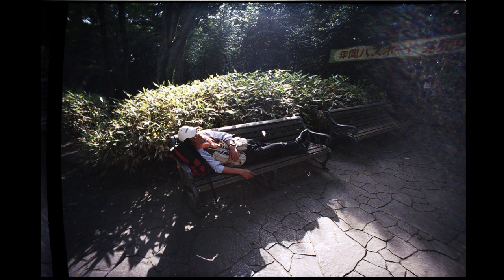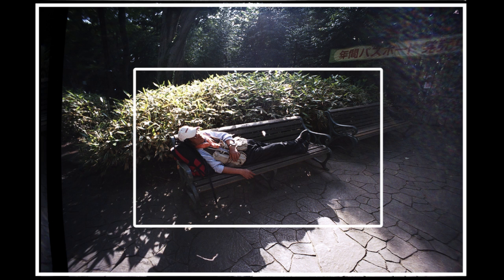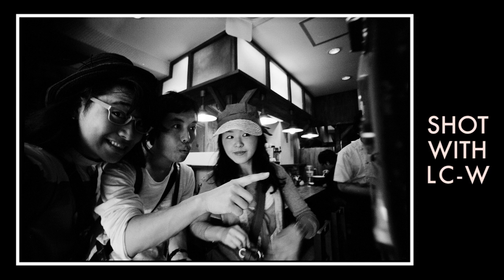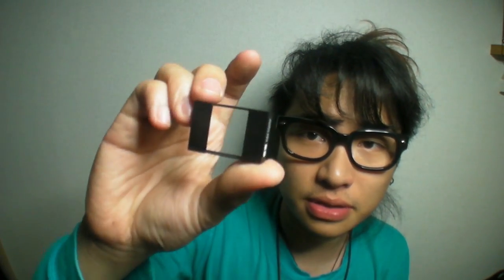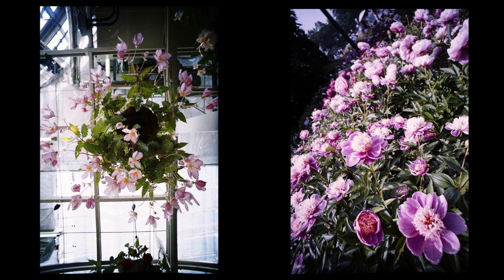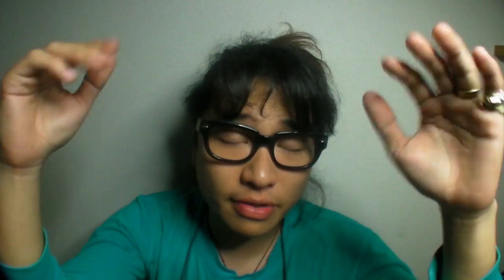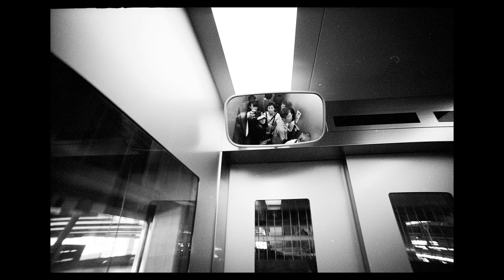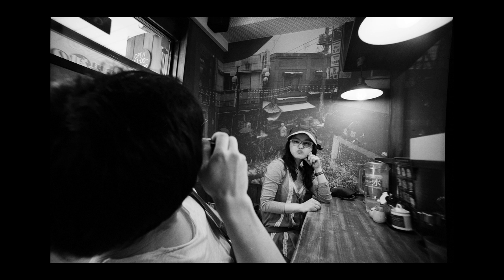The Mijonju Show - I got the LC-W and I like it.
Check out the photos I took with the LC-W on my flickr

I was sick, so this videos is gonna be a little unflowy.